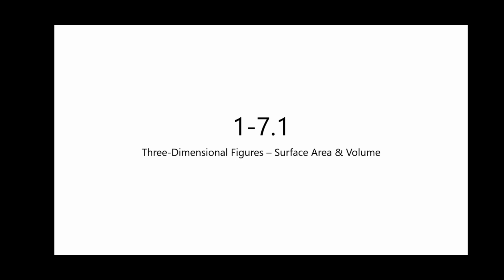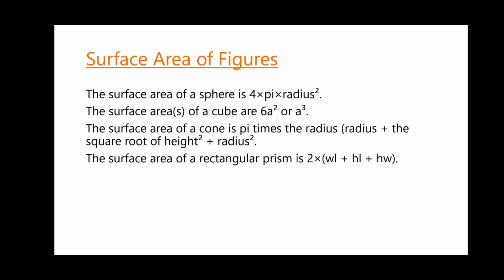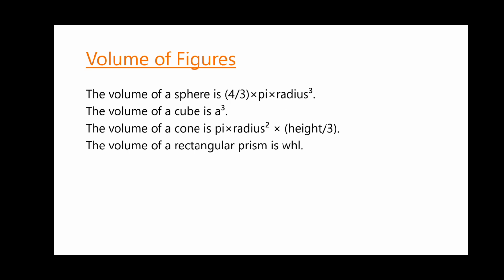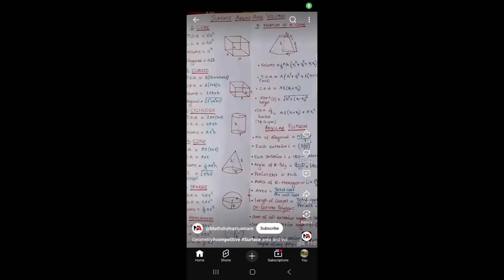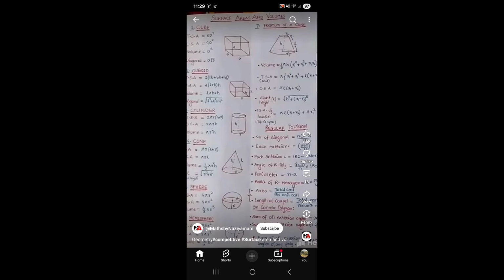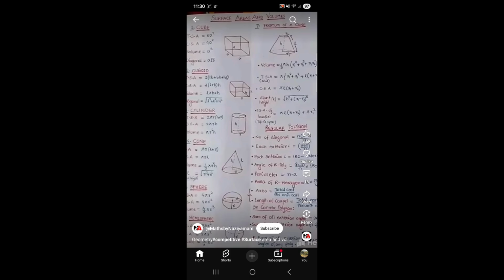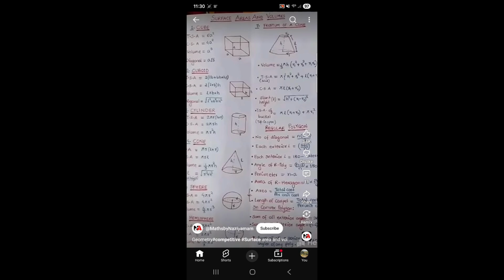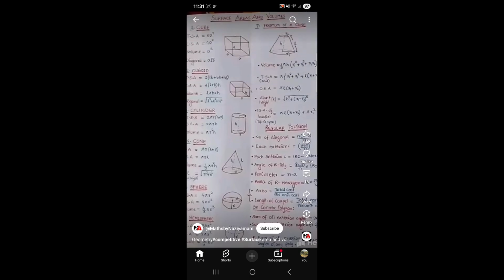The 3D Shapes You Didn't Know Existed